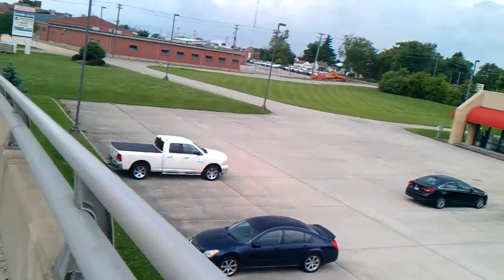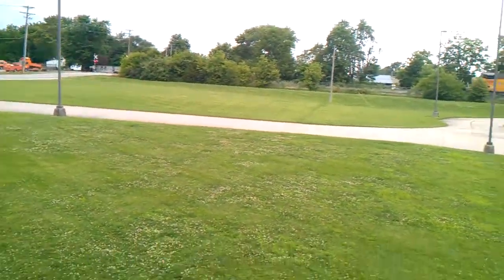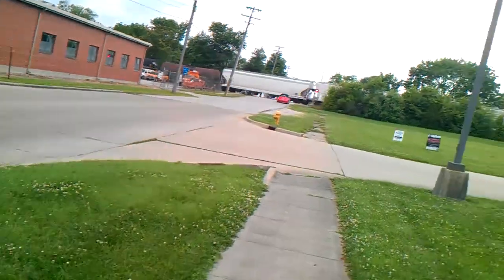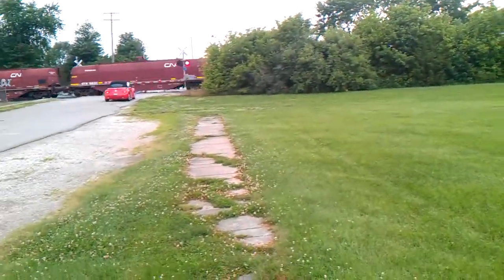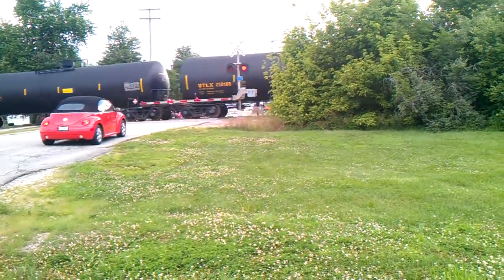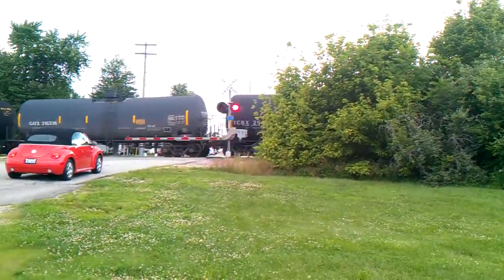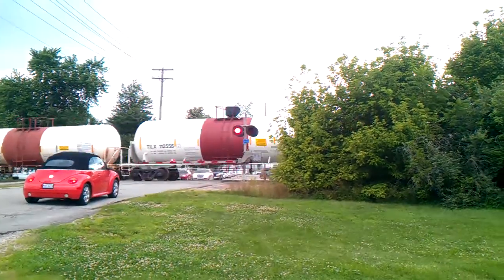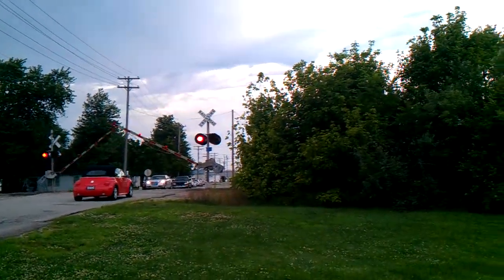Union Pacific 6589 Freight Train Goin Through Effingham,Illinois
this was filmed almost 2 weeks ago in Effingham,Illinois at the crossing by IDOT here we have a Union Pacific Freight Train on a Canadian National line  leave a like and good comment and ill see at the tracks next time